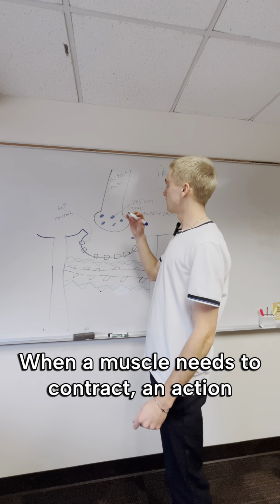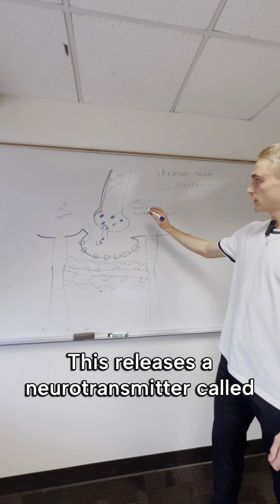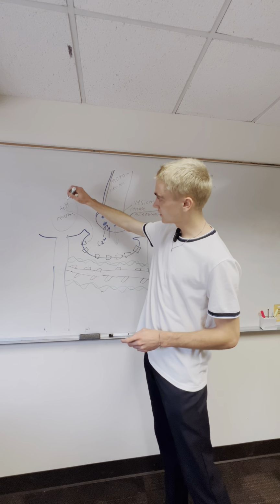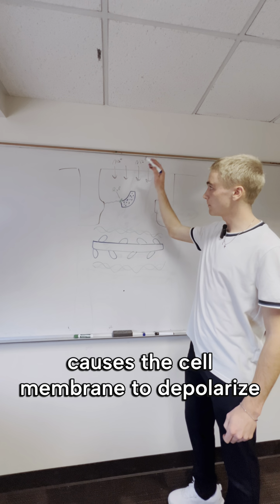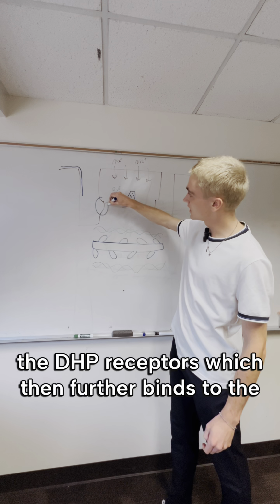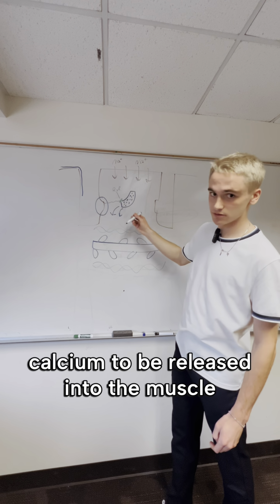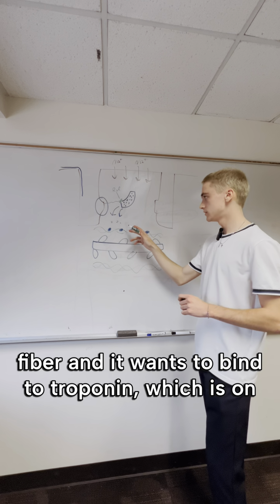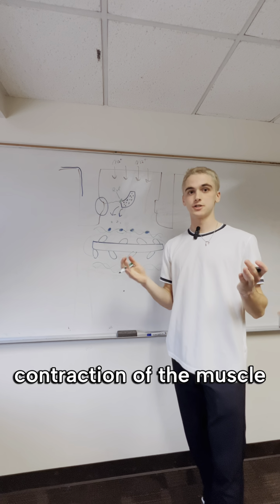How the Muscles contract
Our bodies are so interesting